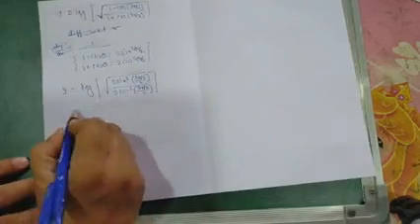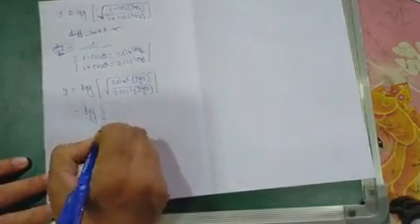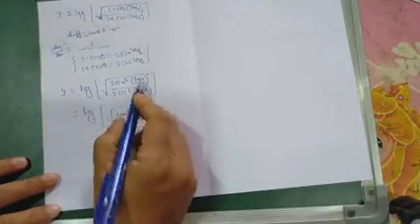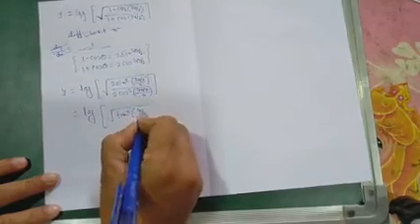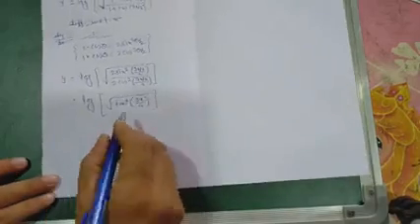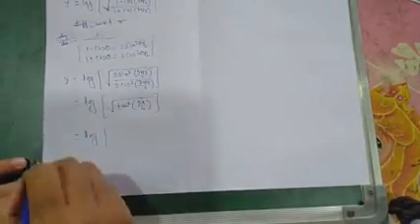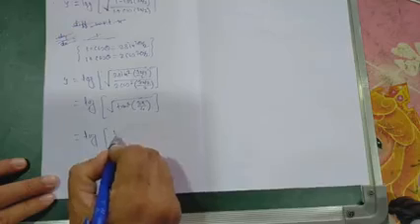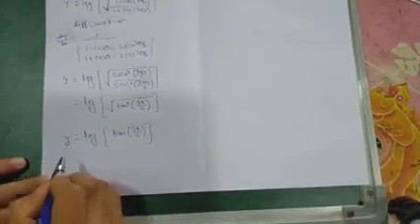DerivatDerivative_Part 7_Prob. on composite fn. _4